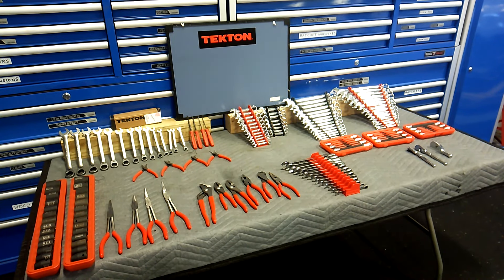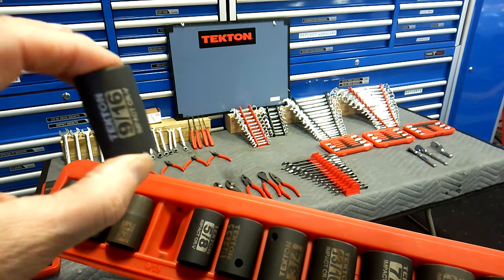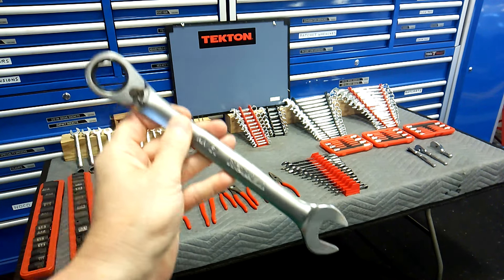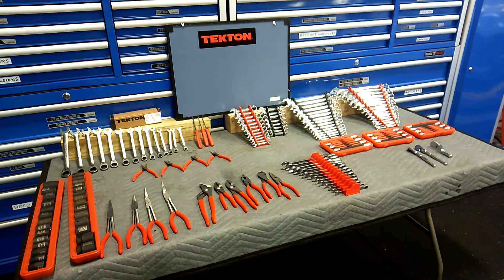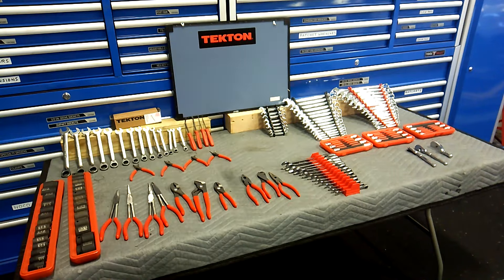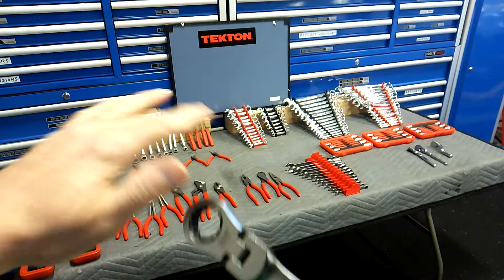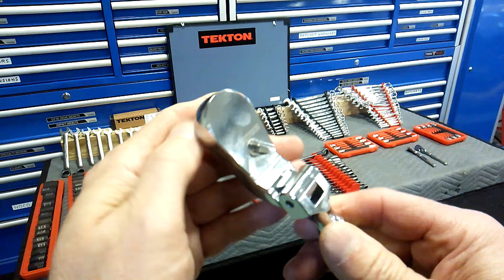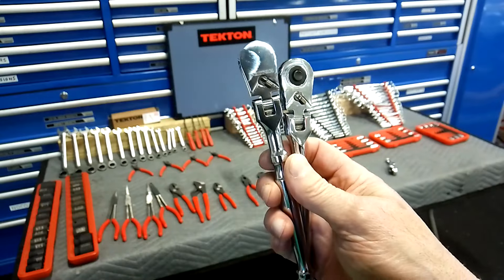TEKTON tools what I like,what I don't like,( good information)!!!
reversible ratchet wrench set. flex-head ratchet wrench set. mini pry bar set. pliers set. sae combo wrench set. metric combo wrench set. 3/8 micro ratchet. 3/8 folding ratchet. 1/4 ratchet. metric stubby wrench set. sae stubby wrench set.     I am a particpant in the amazon associates program and receive a small fee when you buy a product through my direct amazon link